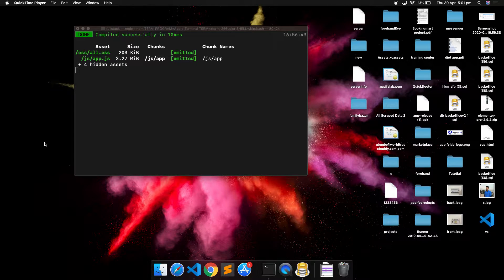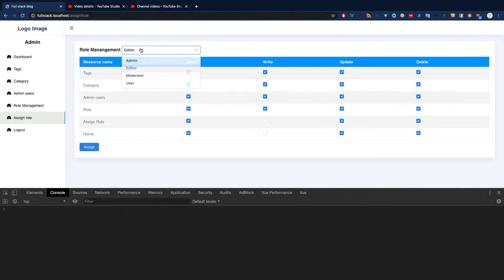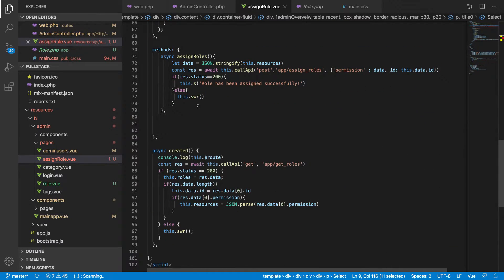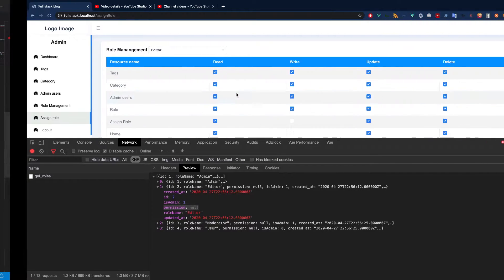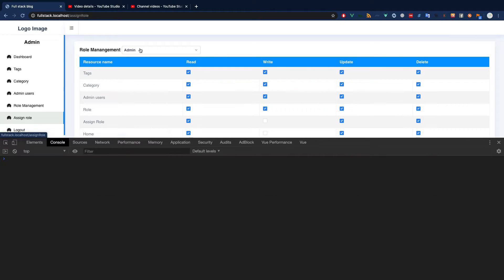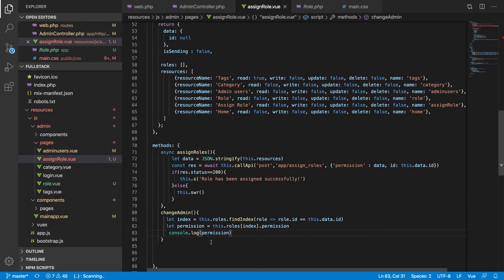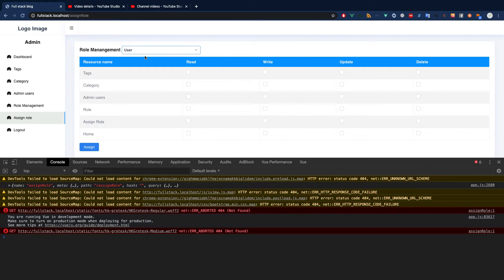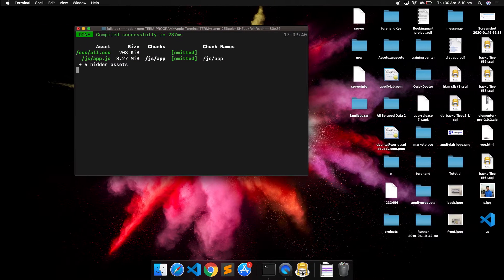Change user permission reactively using vue.js | Full Stack Laravel Vue Development | Part 29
Admission going on for Laravel, vue, reactjs, nodejs, flutter and database design. In this video you will learn how to change the roles reactively and update the permission for all users.

1. Route ​
2. Model ​
3. View ​
4. Controller ​
5. Query​
6. Middleware ​
7. Authentication​
8. Relationships ​
9. Email sending ​
10. Account/Password recovery

1. Vue router ​
2. Vuex​
3. Components ​
4. Mixin ​
5. Methods ​
6. Hooks​
7. Filters ​
8. iView UI ​
9. Computed ​
10. Data function ​
11. Two-way binding​
12. Axios​
13. Vue conditions ​
14. Vue loops ​
15. Vue editor.js​